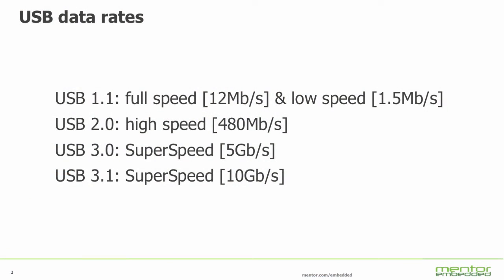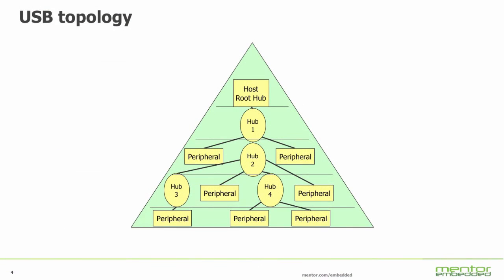USB: easy, but …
An initial introduction to USB for embedded software developers.